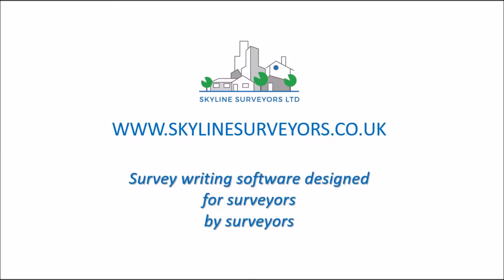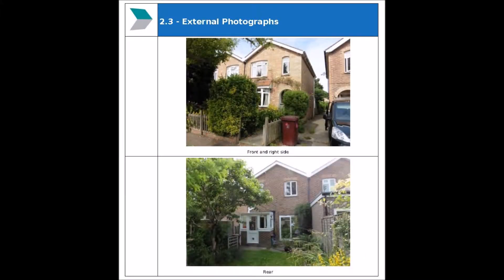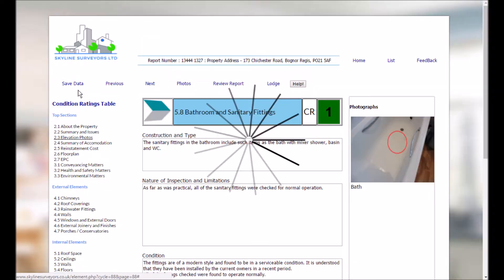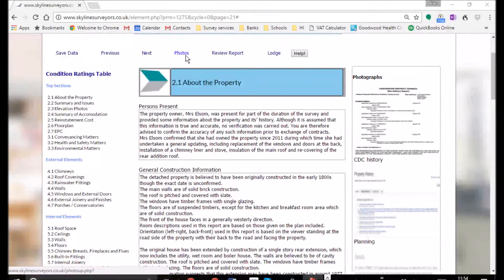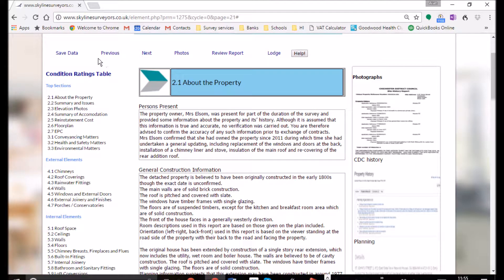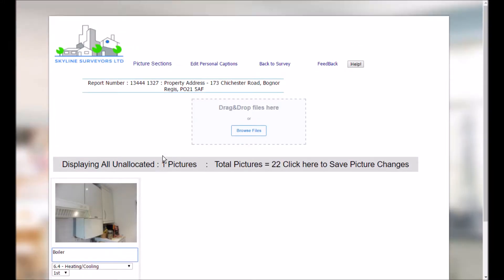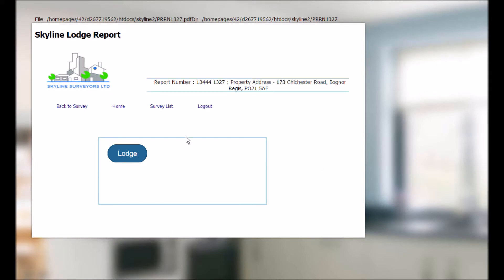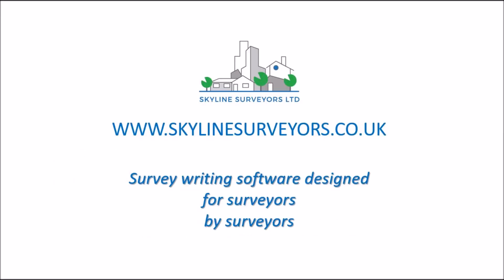Introduction to Skyline Surveyors MiBuilding Survey writer software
A brief introduction to the many features of Skyline Surveyors MiBuilding Survey software.

Skyline Surveyors Ltd is owned and run by Alan Milstein and Jerry Quinnell, who both operate their own independent residential surveying practices.

Alan Milstein spent more than 20 years in sales and marketing before retraining as a surveyor in the early 2000's. Since then he has gone on to train and specialise in surveying listed and historic buildings, become Chairman of the Residential Property Surveyors Association (RPSA), and is involved in a variety of initiatives to promote the development of the residential surveying industry.

Jerry Quinnell has more than 20 years experience in corporate IT management, development and data recovery with Commercial Union, Centrica and AON. With more than 10 years experience as a surveyor, and with a turnover in excess of £1/4 million in year one, he is also a Council member of the RPSA and regularly delivers CPD training and lectures.